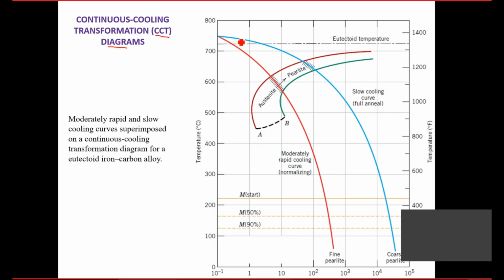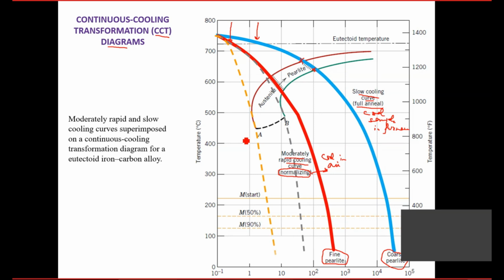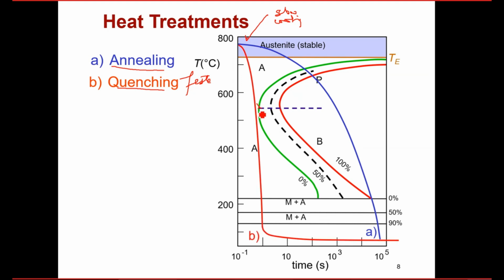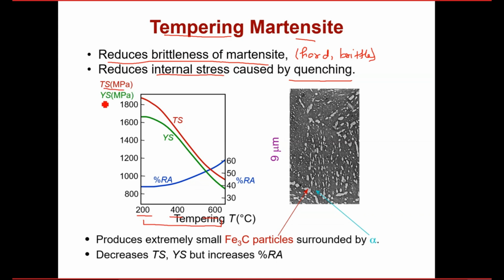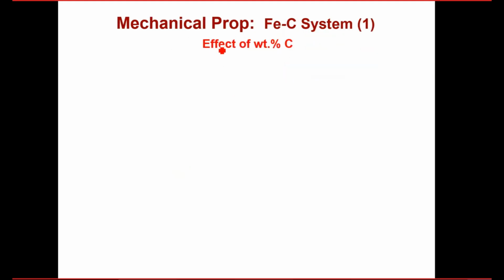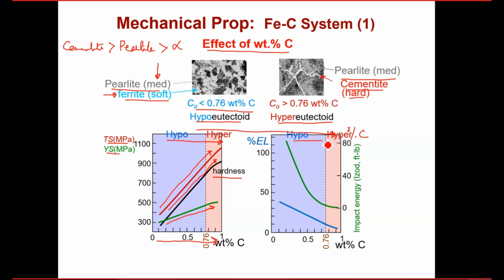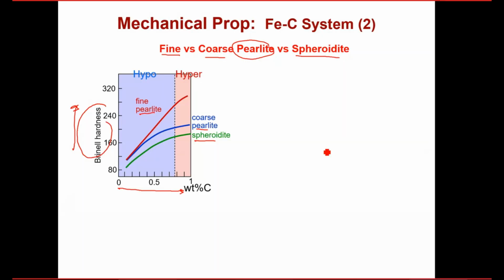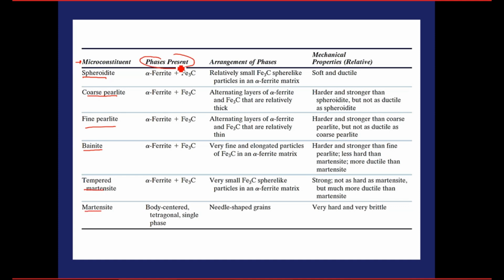41 phase transformation, Development of Microstructure and Alteration of Mechanical Properties